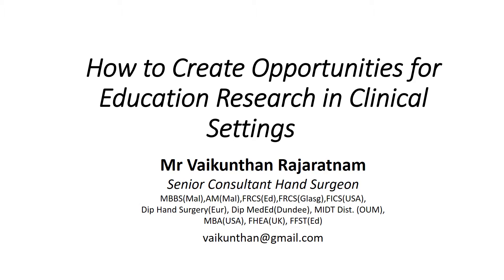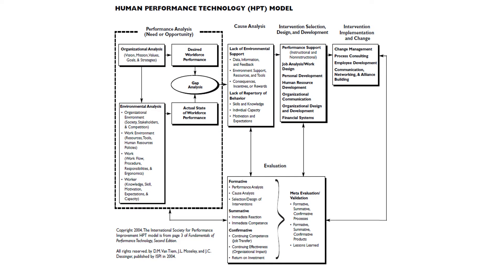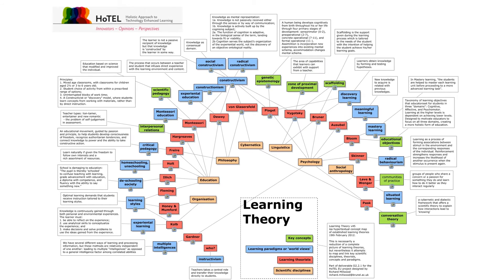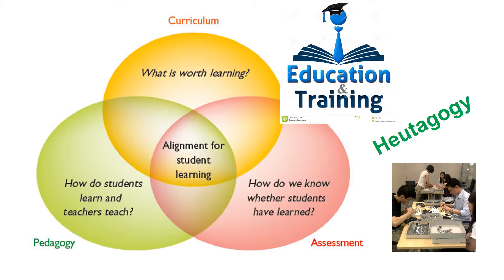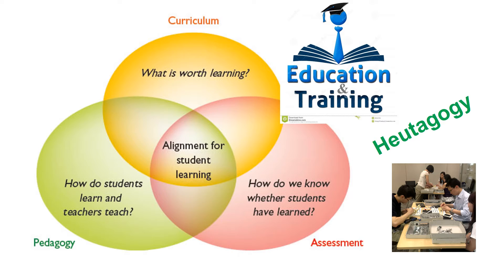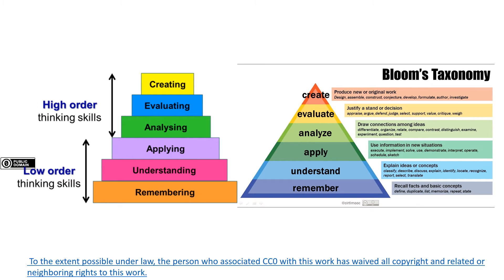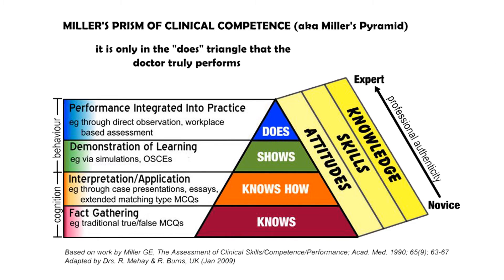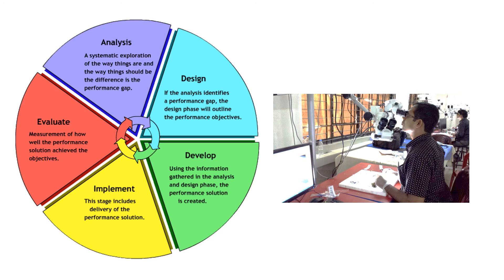Creating educational research opportunities in health care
Lecture on educational research opportunities in health care